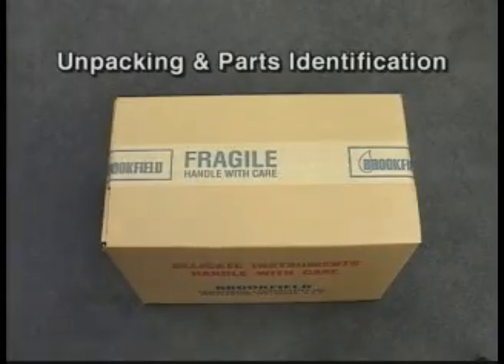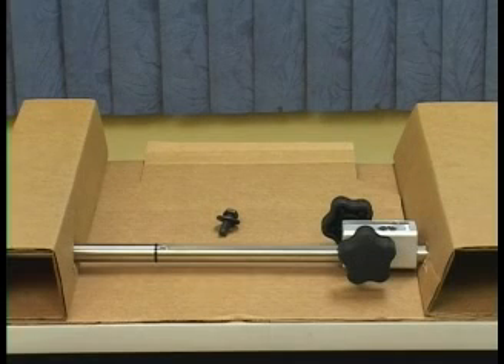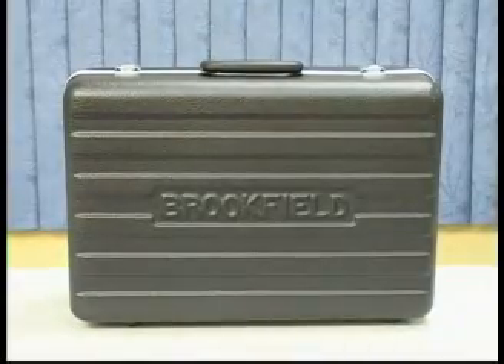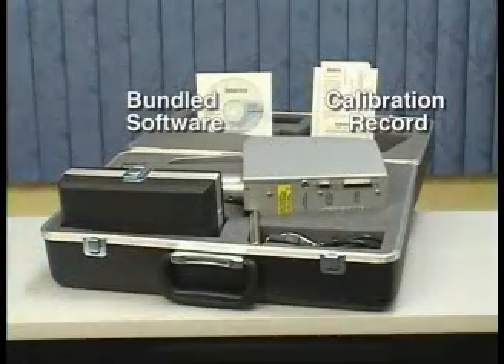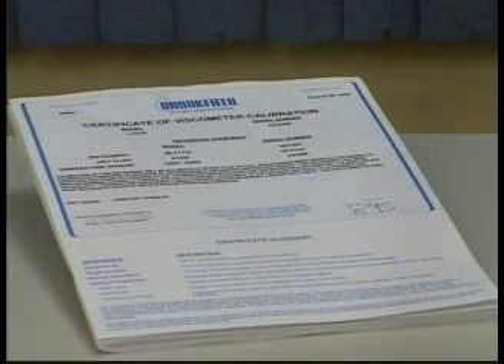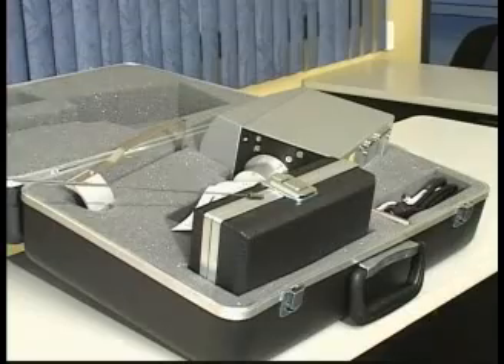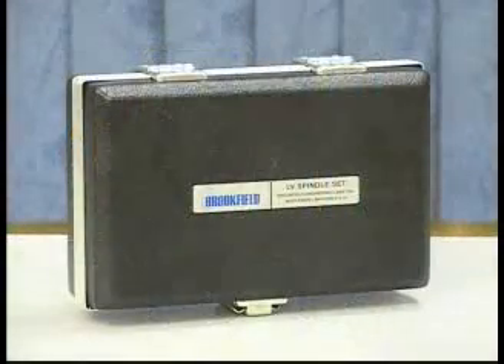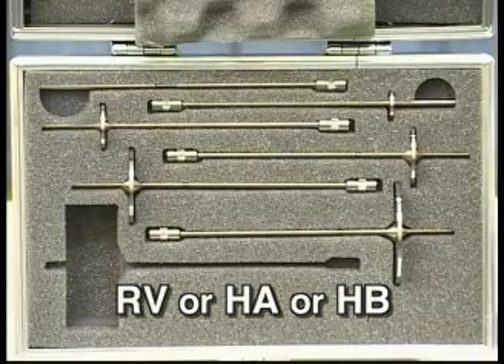Unpacking a Brookfield Viscometer and Parts ID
New to Brookfield?  This short video will explain what a typical viscometer shipment includes, how to identify each part and what packaging you should keep for future use.